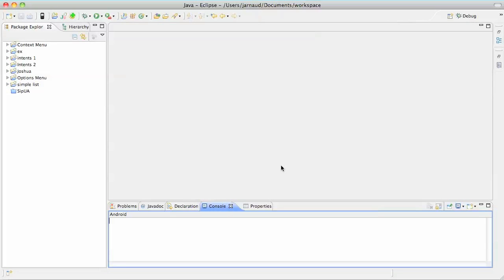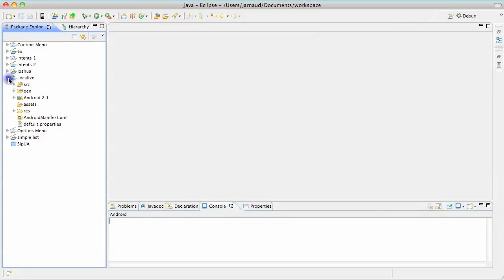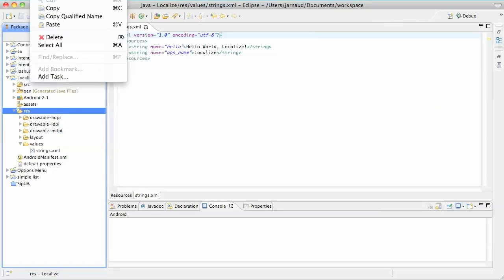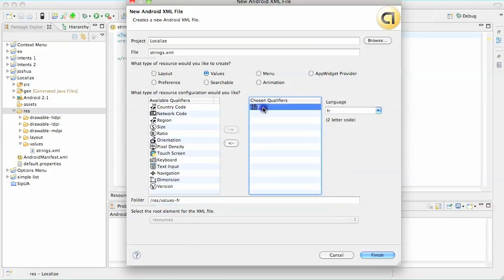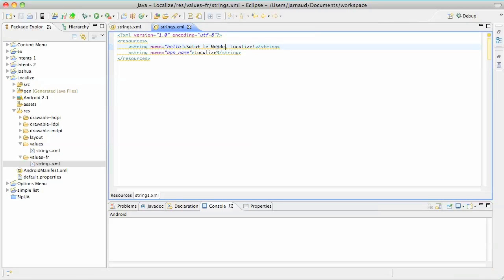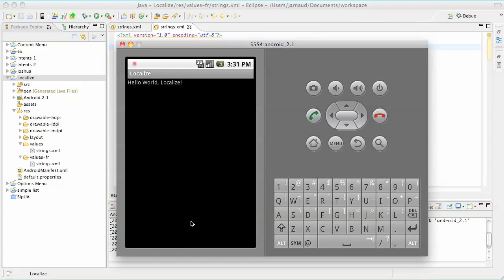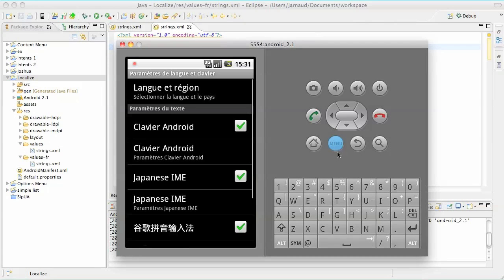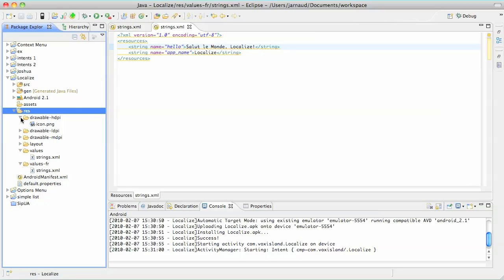Android Tutorials - Chapter 15